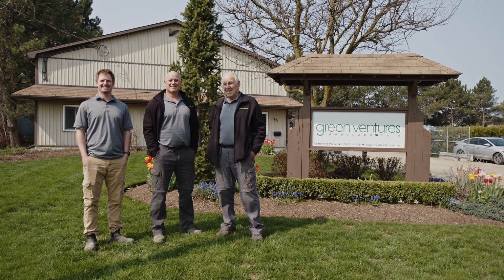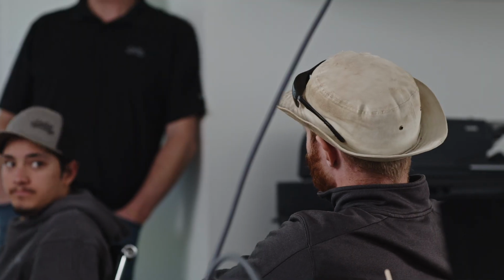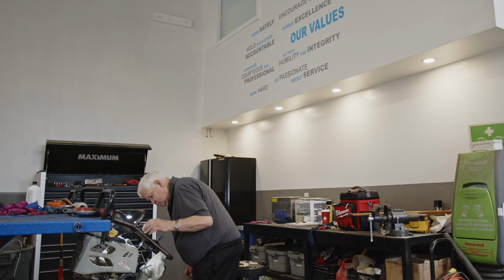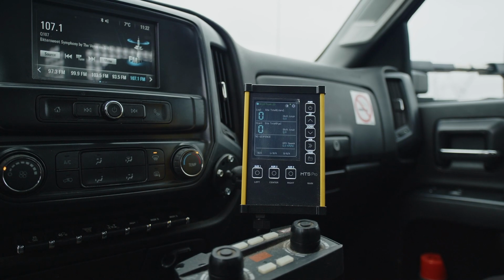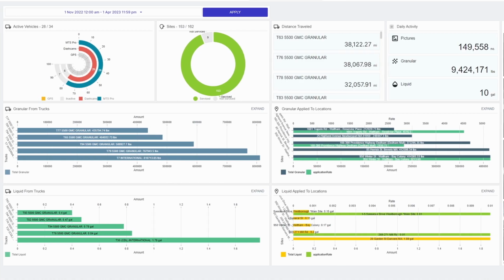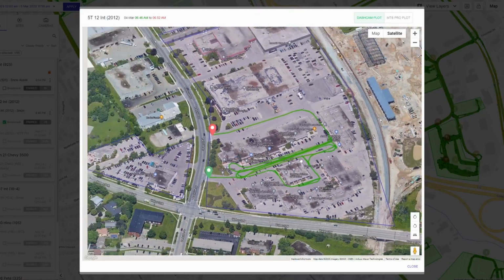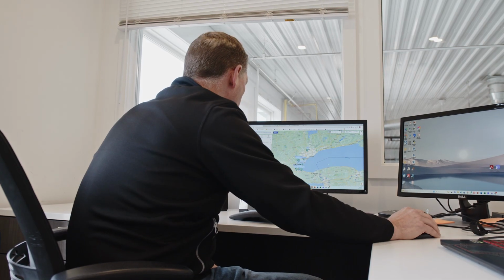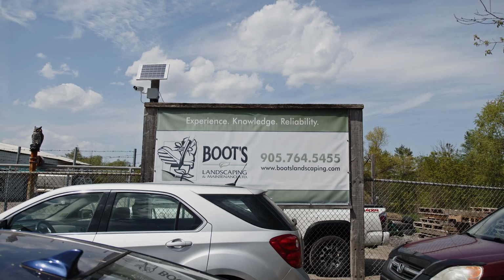MTS Pro - Granular and Liquid Trackers for Snow and Ice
Viaesys MTS Pro Promo Video - Universally compatible salt and liquid trackers for snow and ice.